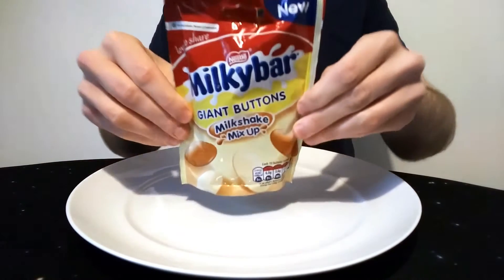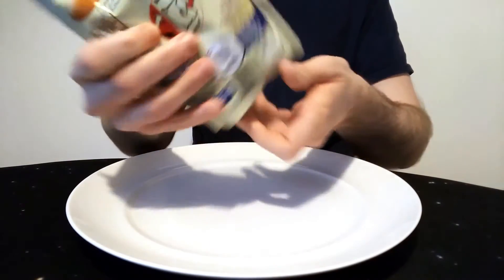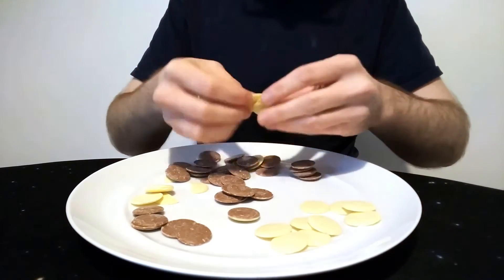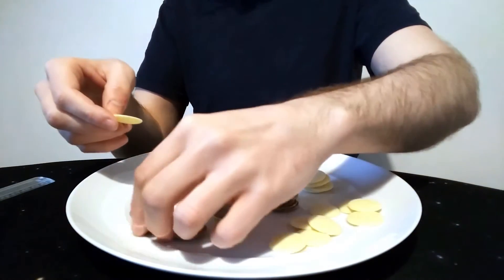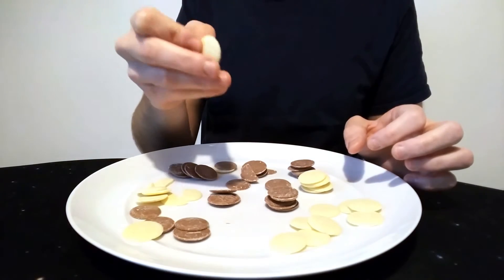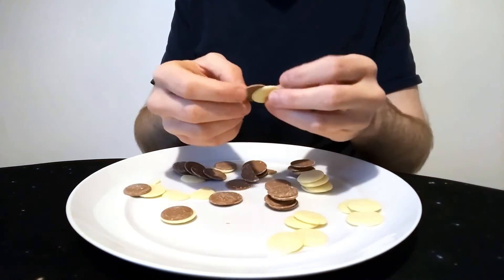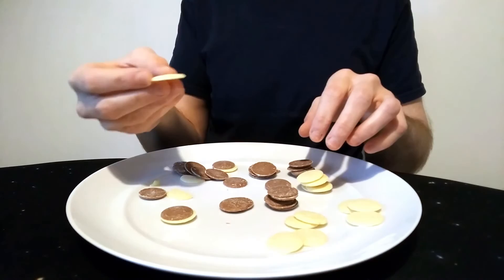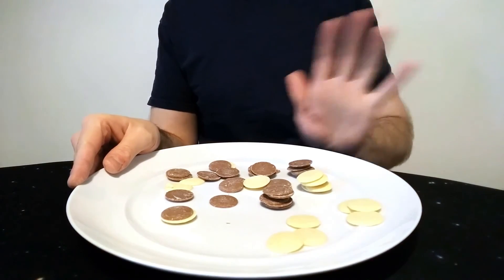Nestlé Milkybar Giant Buttons - Milkshake Mix Up Review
Nestlé introduce another take on the Milkybar Giant Buttons! But does this one add anything, or is it just more of the same? Watch to find out!